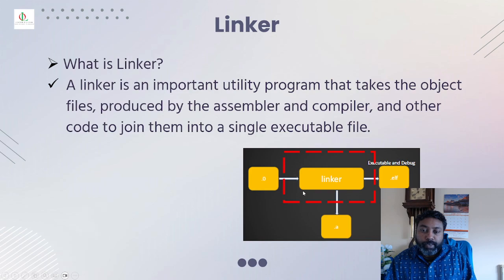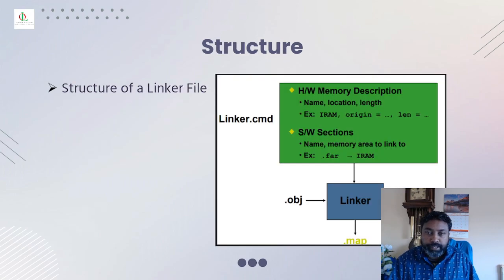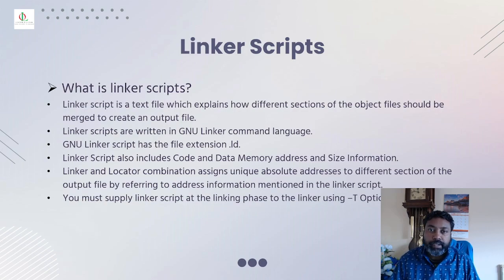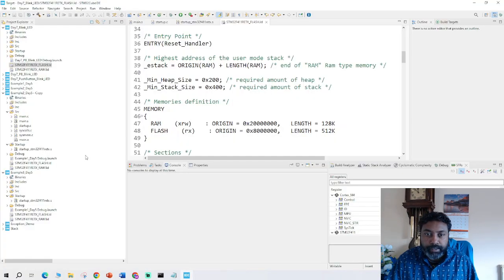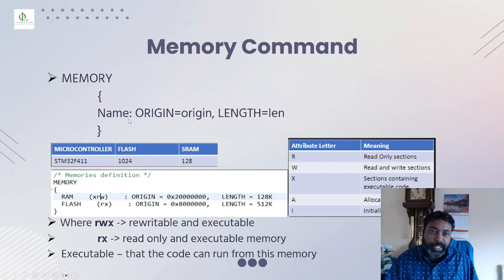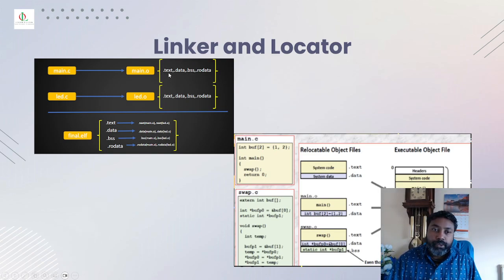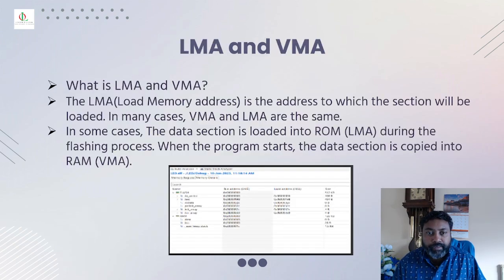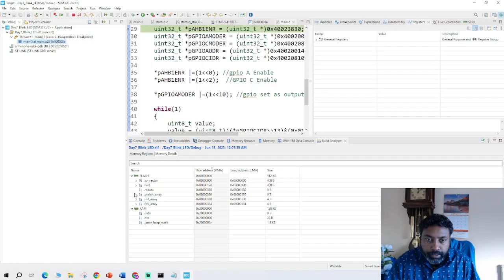Day12 ARM Cortex M4 Intermediate Part 1